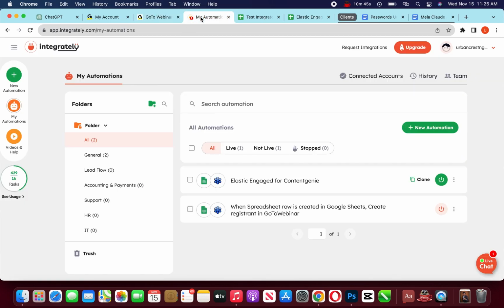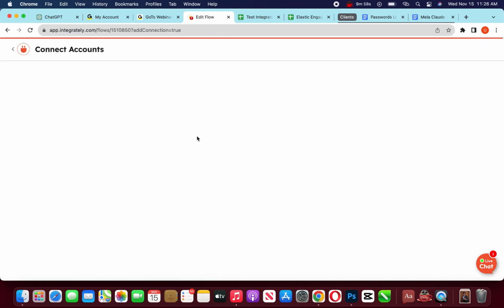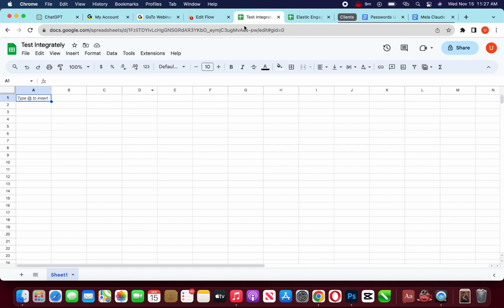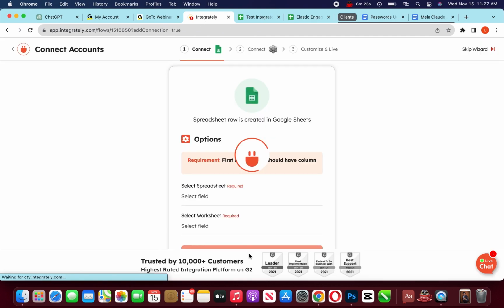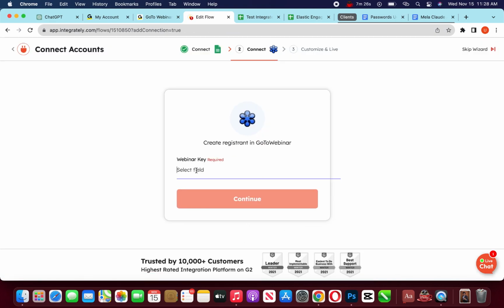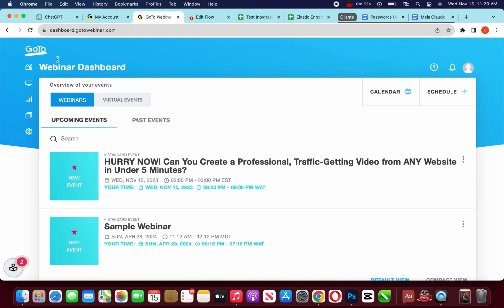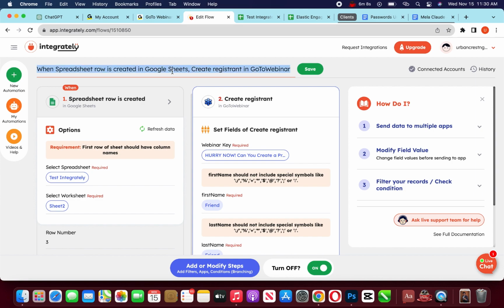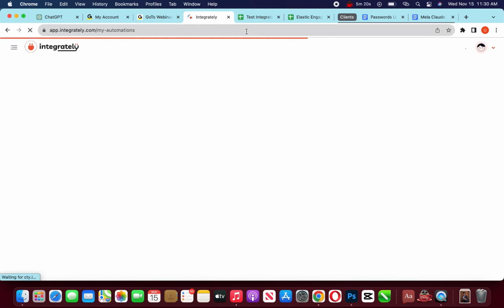Gotowebinar and Integrately Bulk Contacts Upload.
Welcome to a game-changing tutorial that unlocks the full potential of your Gotowebinar campaigns! In this comprehensive walkthrough, we delve into the art of email automation using Integrately, empowering marketers like you to effortlessly add bulk emails to your Gotowebinar campaigns.

🚀 Key Features and Benefits:

- Learn step-by-step how to seamlessly integrate Integrately with Gotowebinar for maximum efficiency.
- Save time and energy by automating your email processes, allowing you to focus on what truly matters – engaging with your audience.
- Discover insider tips and tricks to enhance the effectiveness of your email campaigns and drive better results.

💡 What You'll Gain:

A deep understanding of Integrately's capabilities and how it can supercharge your Gotowebinar campaigns.
Increased productivity through automated email workflows, eliminating manual tasks.
Real-world examples and practical insights to ensure you make the most of this powerful integration.

🔗 Resource Links:
Download Integrately
Gotowebinar Campaign Tips

📈 Level up your marketing game today!
Whether you're a seasoned pro or just starting, this tutorial is your gateway to unlocking the true potential of email automation in your Gotowebinar campaigns.

Don't miss out – hit play now and revolutionize the way you approach webinar marketing!